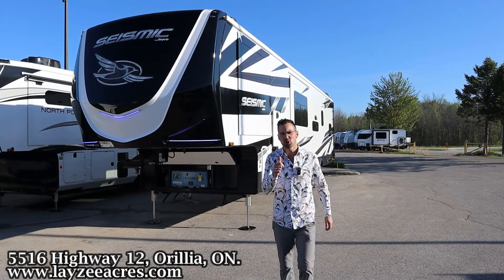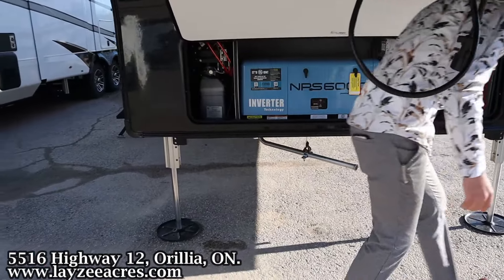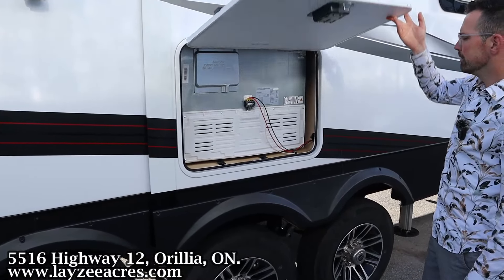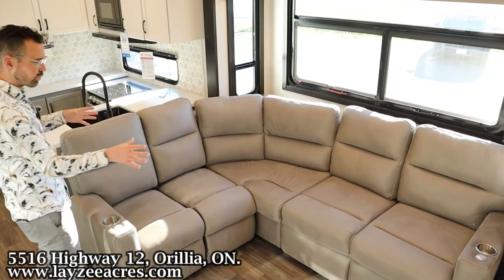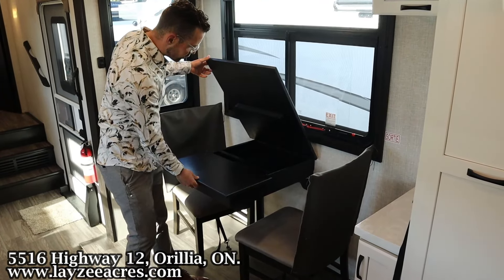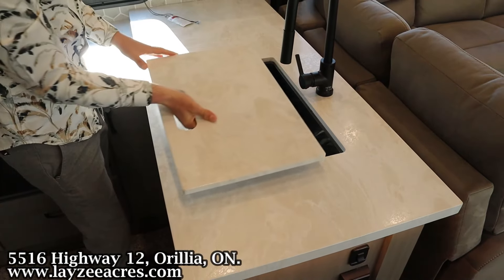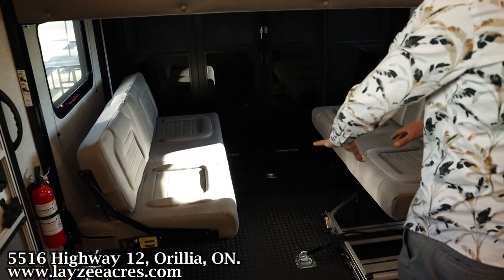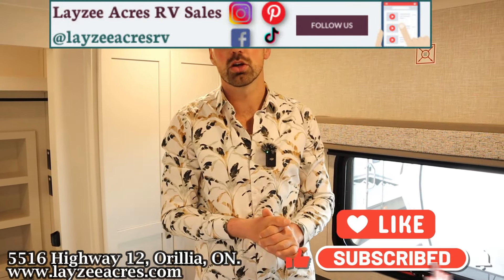2024 Jayco Seismic 399 - Layzee Acres RV Sales